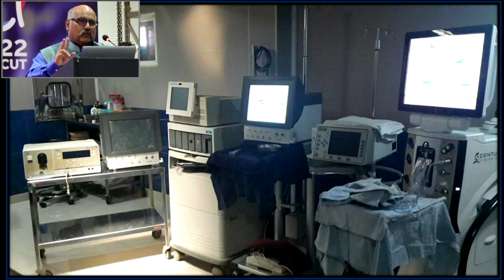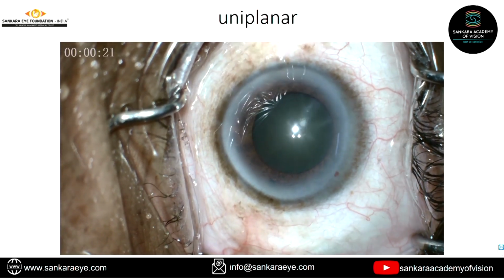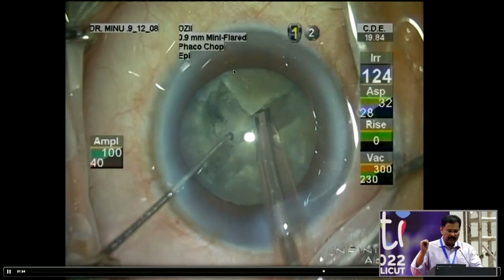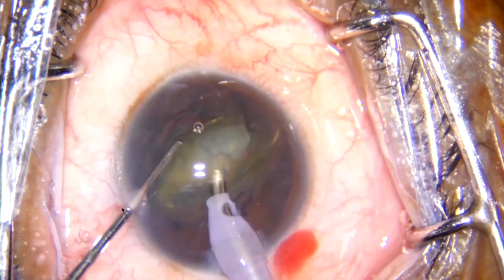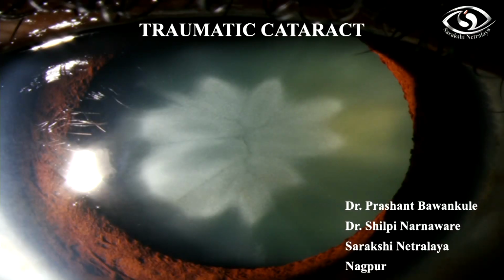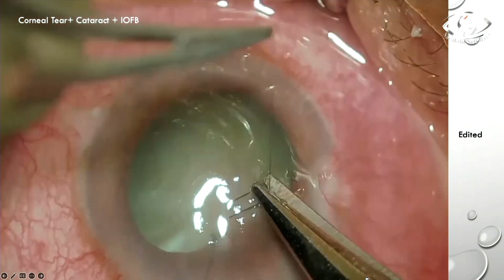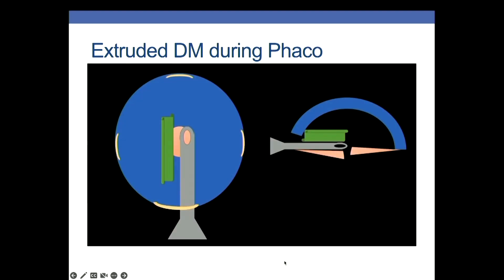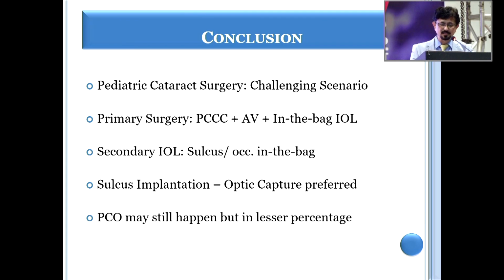KSOS2022 3 Phaco – Learn from the masters DR Sreeni Edakhlon